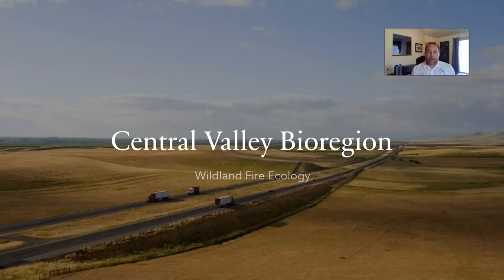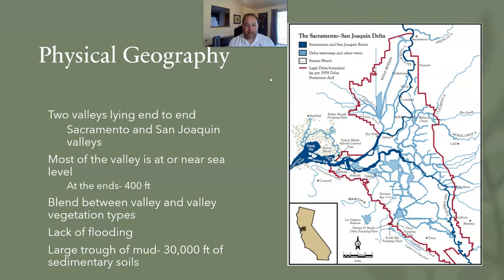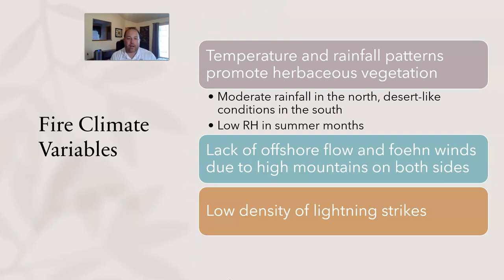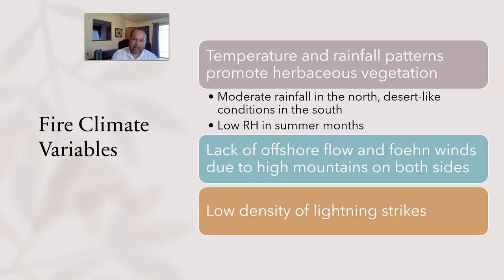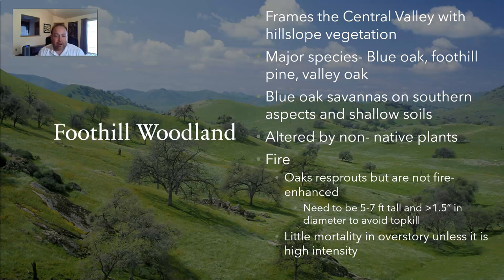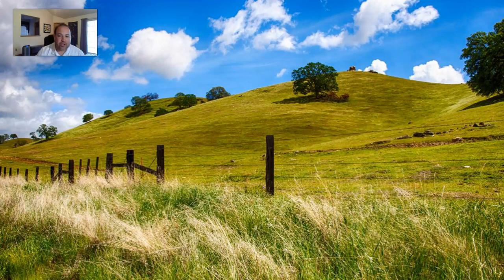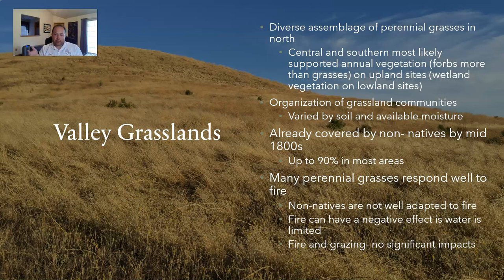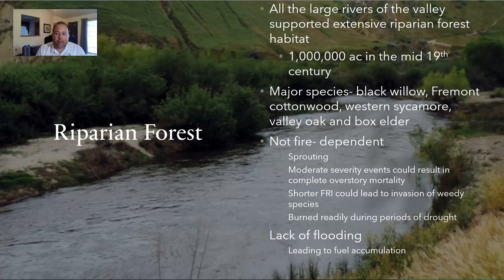Central Valley Bioregion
The Central Valley bioregion lecture from Wildland Fire Ecology class at Bakersfield College.